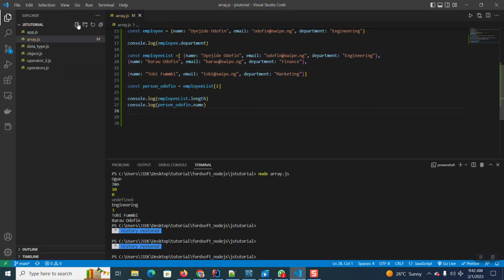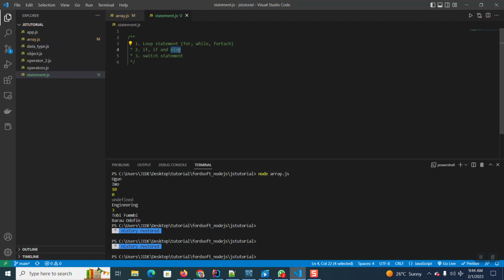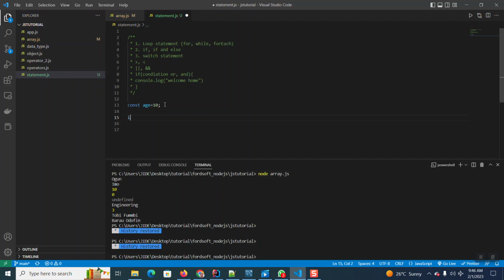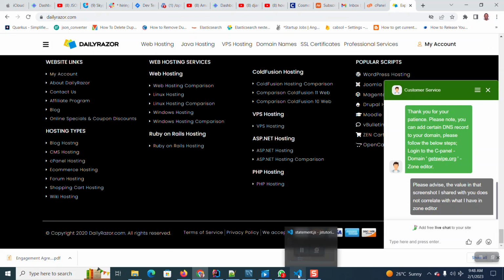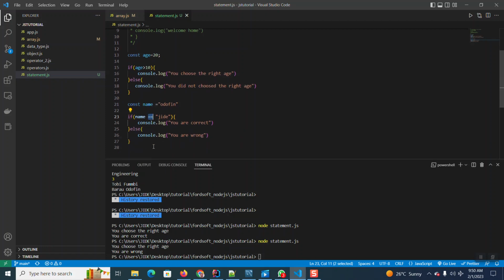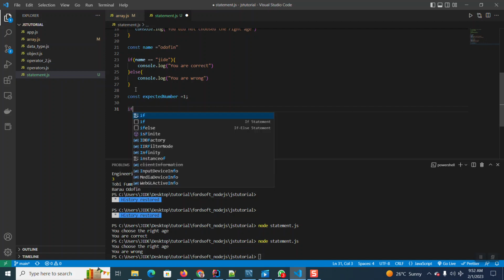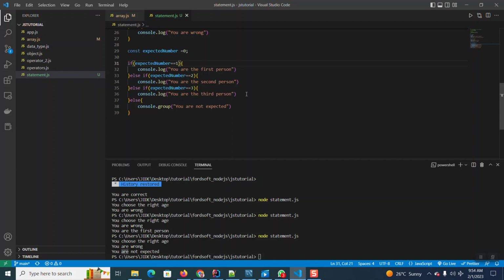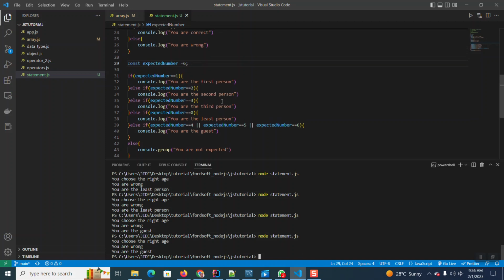Statement in JS